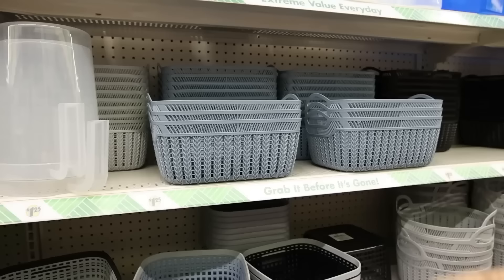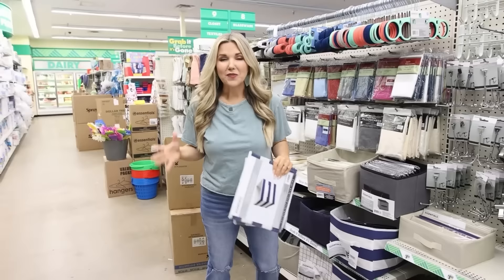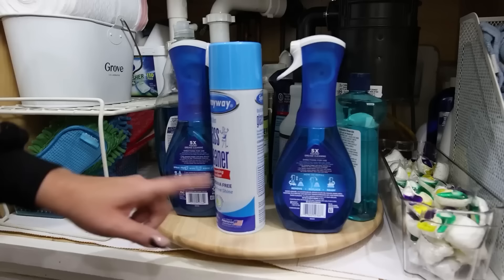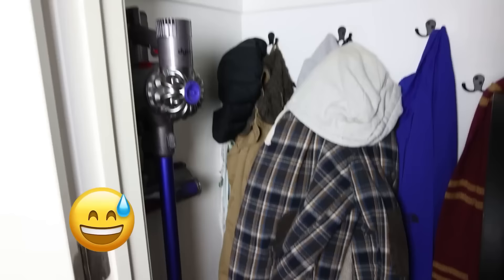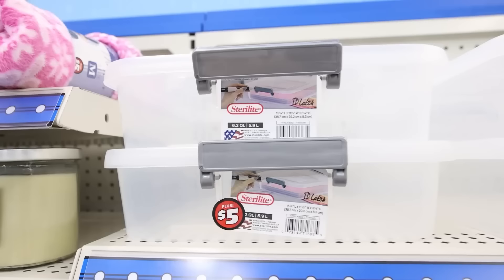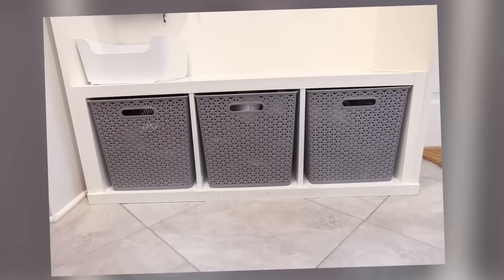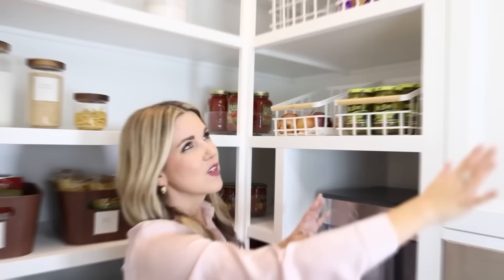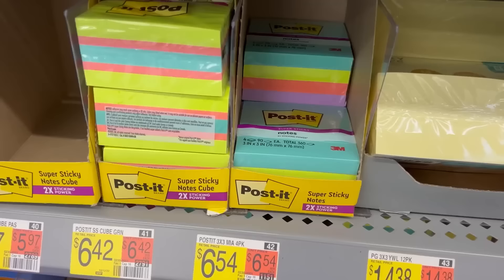Watch me ORGANIZE my entire house...Quick & Easy!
Discover easy organization hacks that maximize space and bring efficiency to your daily life with Liz Fenwick DIY.

Sharpie Pens
My Scissors
Wire Cutters
Silicone Straws
Pan Rack Organizer
Glass Bottles
Acrylic Fridge Bins
Fridge Labels
USB Lighter
Makeup Headbands
Microfiber Cloths
Black Velvet Hangers
Acrylic Closet Organizers
Amazon Light Fixture
Daylight Bulbs
Automatic Closet Light Switch

Pantry Organization:
Label Maker
Bamboo Bag Organizer
Bamboo Silverware Organizer
Cereal Containers
Step Stool
5 Foot Charging Cables
Lazy Susan Organizer
Slanted Wire Baskets
Wire Baskets
Wood Printed Bins With Handles
Large Glass Jars
Set of 5 Kitchen Canisters
Clear Space Pantry Organizers
Kitchen Labels
Drawer Organizers
USB Outlet Charger
Brass Cabinet Handles
Brass Knobs
Picture Light
Globe Pendant Light
Beverage Fridge
Ice Maker